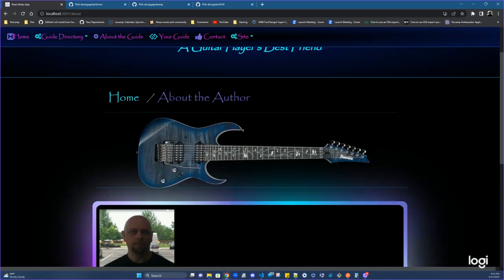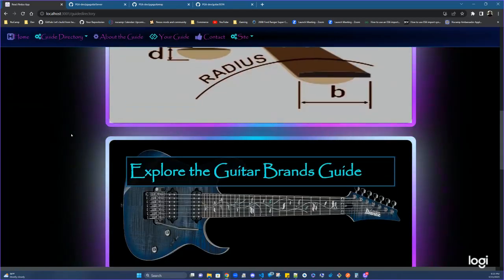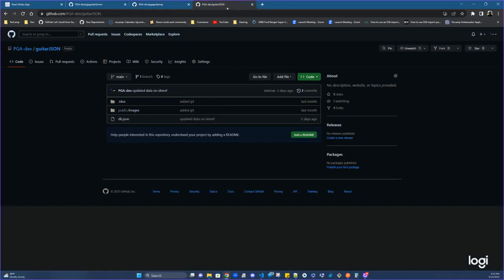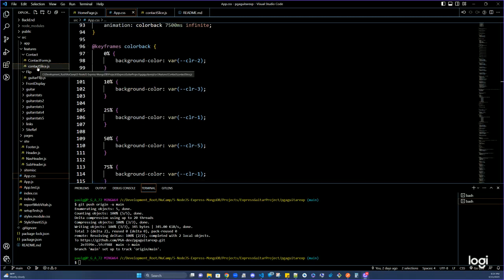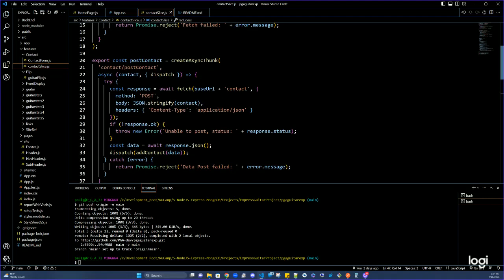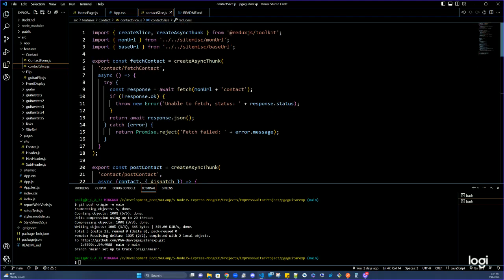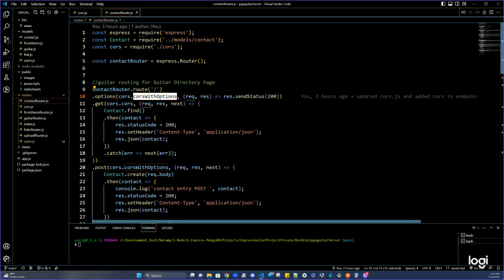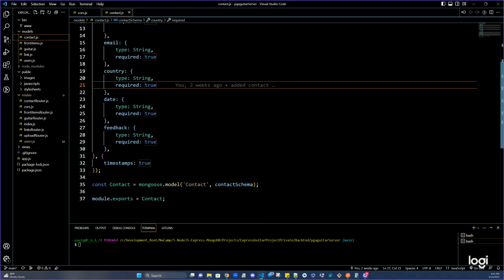Nucamp Student Portfolio Project | Guitar Buying Guide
Paul G Adam | Full Stack Web + Mobile Development